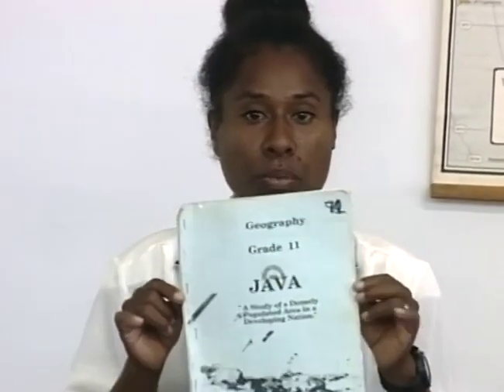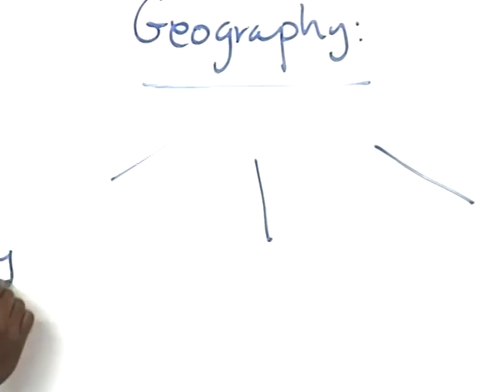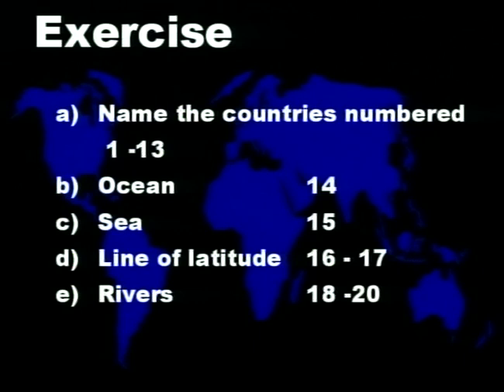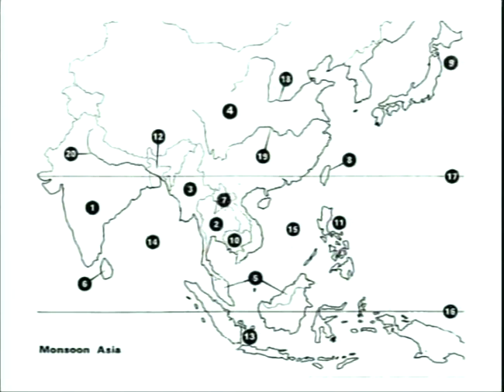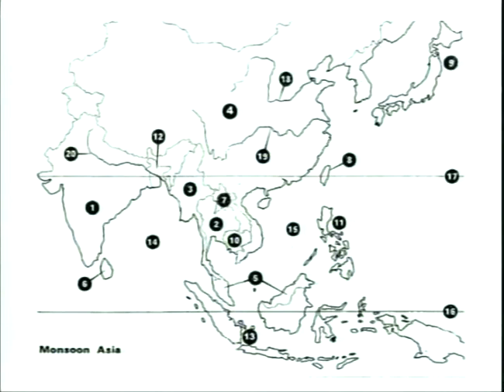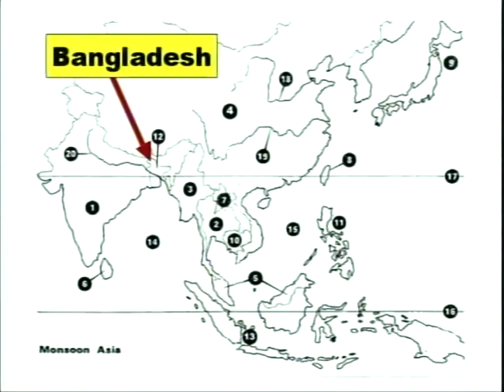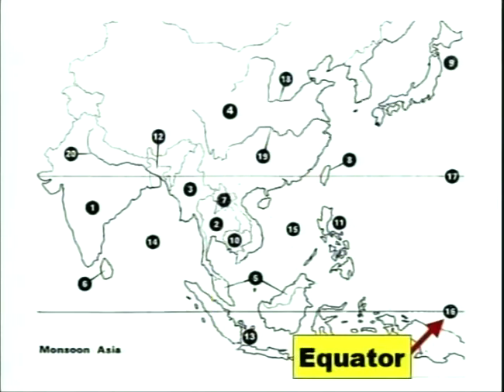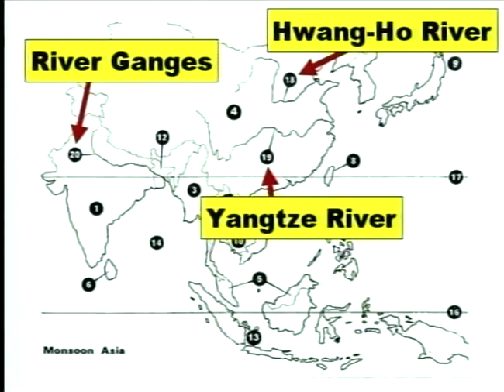11 Geography 139